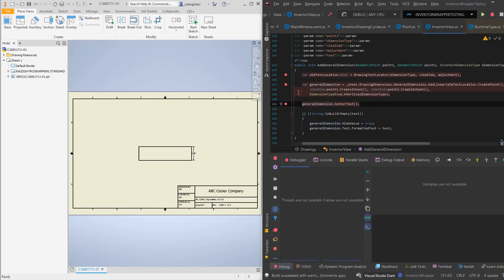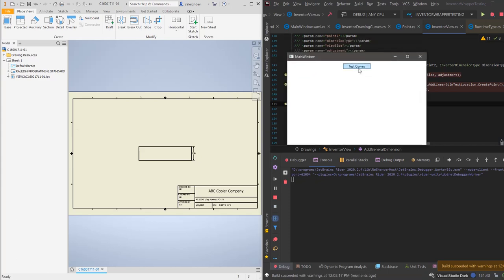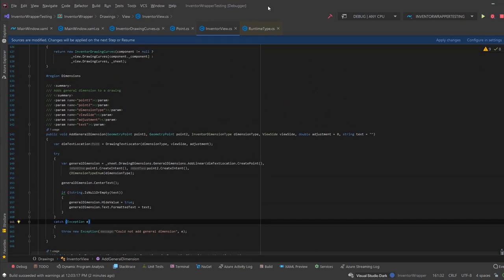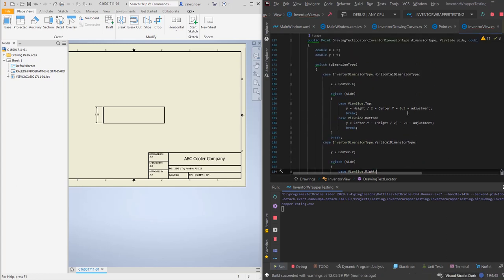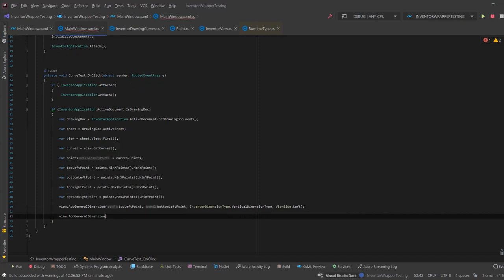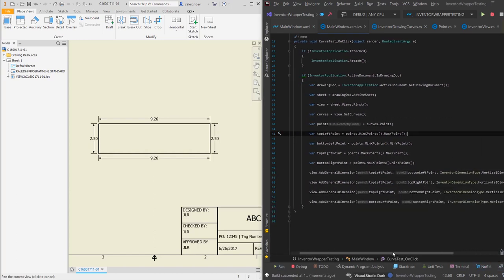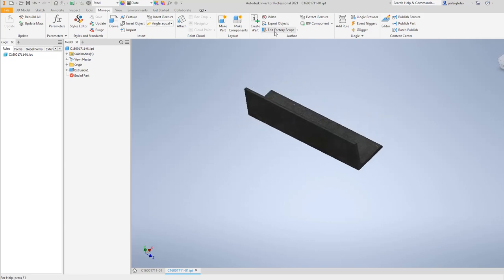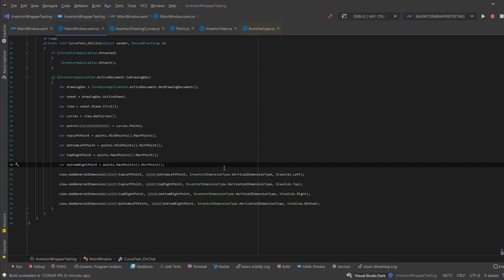Adding Drawing Automation to inventor wrapper 6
Testing out code and wrapping up general dimension testing.